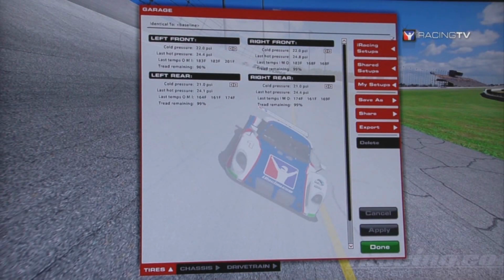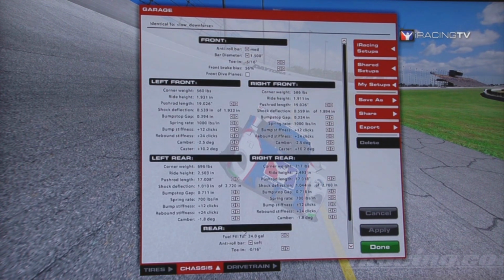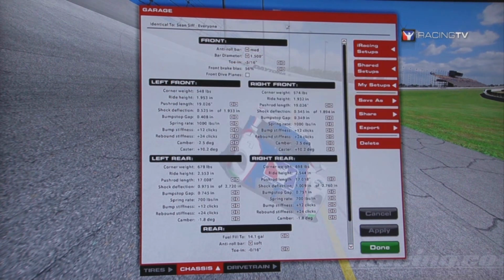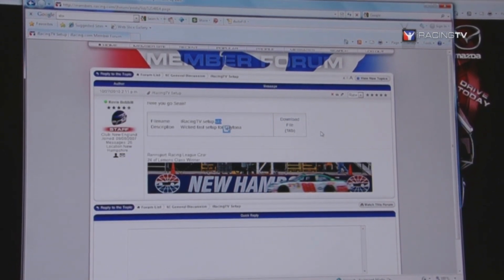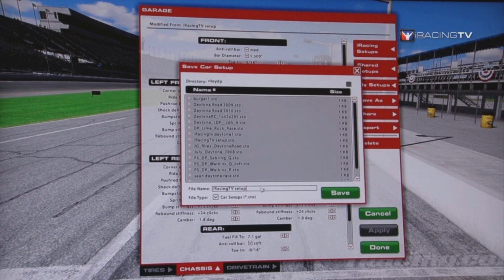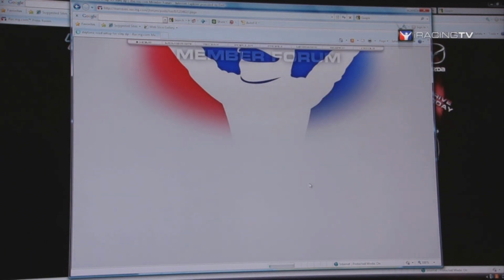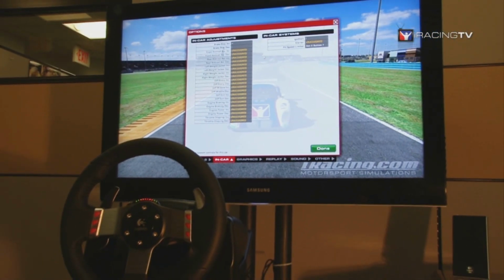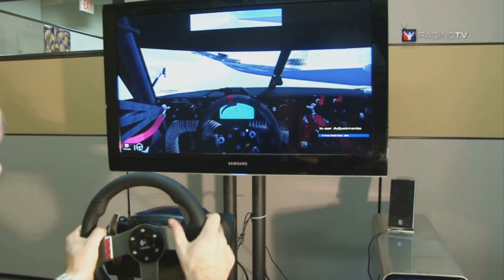iRacing How-To | Load Custom Setups onto your Racecar!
Sometime during your iRacing career, you may want to load and share racecar setups.  Most racecars outside the rookie classes benefit from a setup.  Thus, learning this process will make you a faster driver and help you get more out of your iRacing experience.